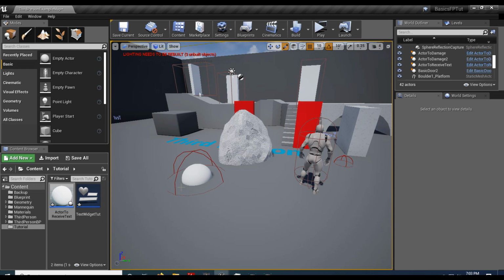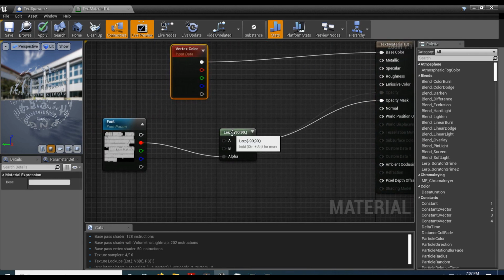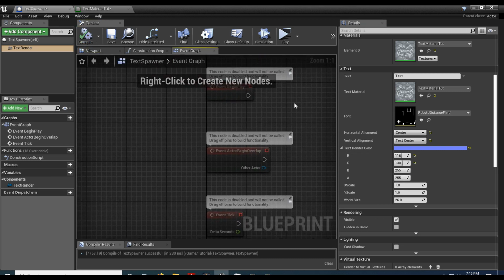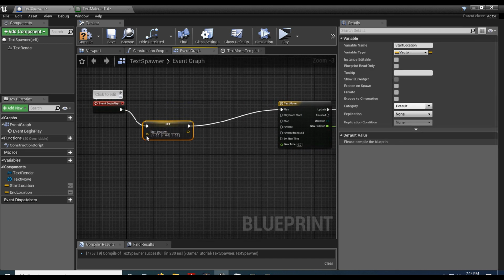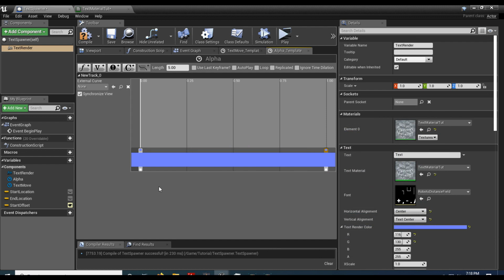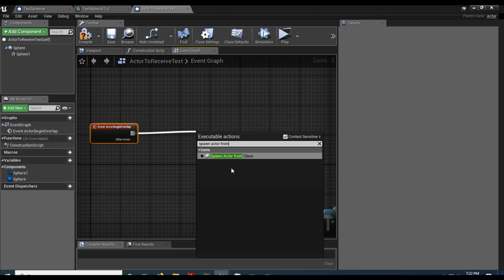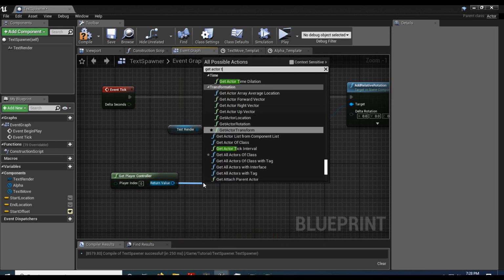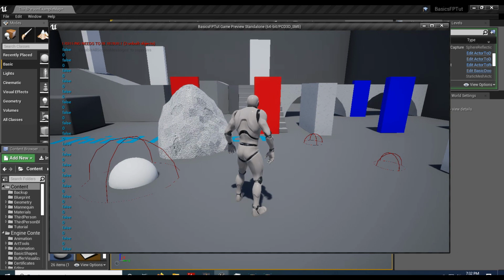UE4 - Pop Up Text with Text Render Component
In this tutorial we'll create pop up text using the text render component within a blueprint actor.